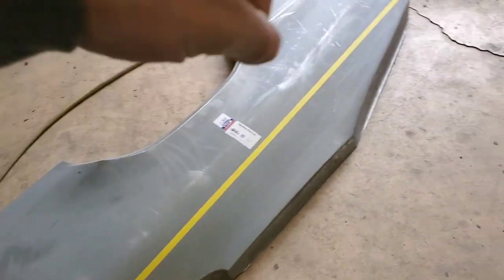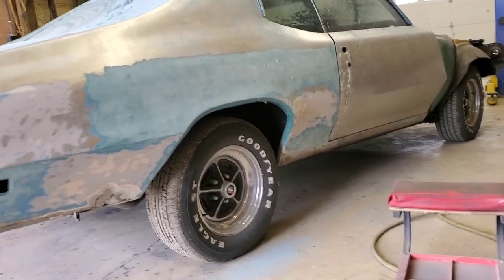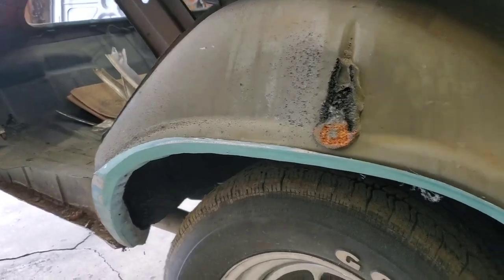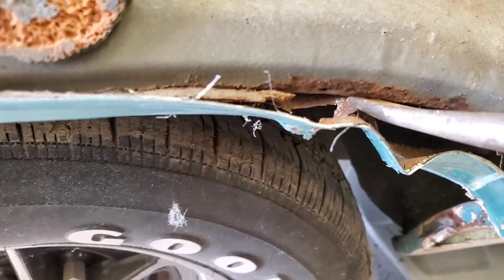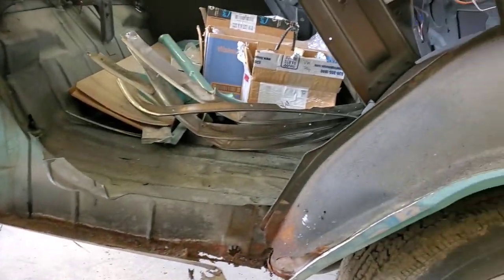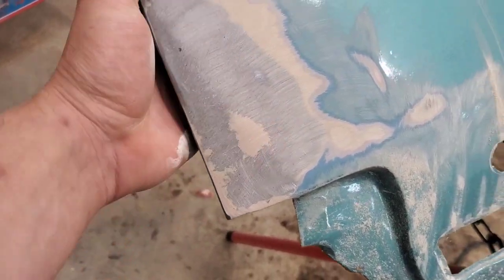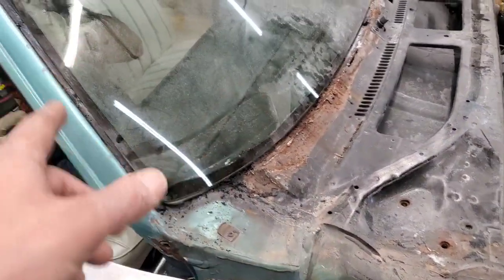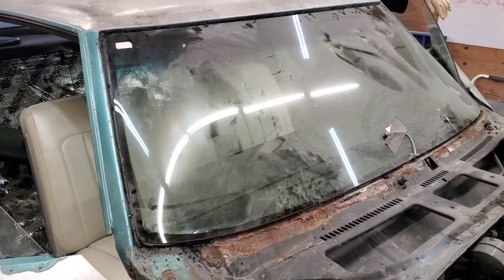70 Buick Gs Gransport resto part 2 fender patches, and the benefits of epoxy proven under old paint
70 buick gransport GS resto part 2. removal of old quarter panels, wheel house repair, fender patches inner and outer. and the true benefits of epoxy primer proven under this old 20 year old paint job. it had tons of rust spots that never came back thru!